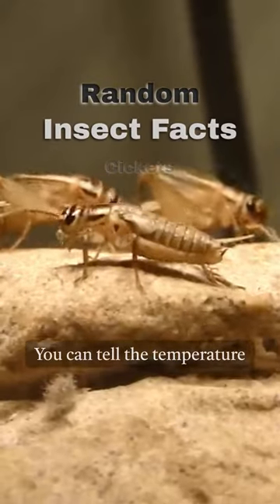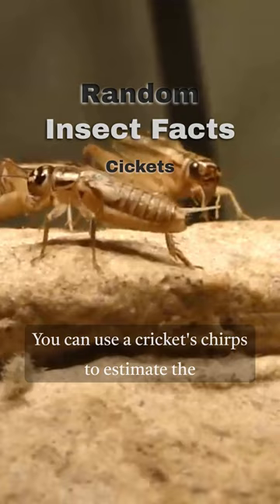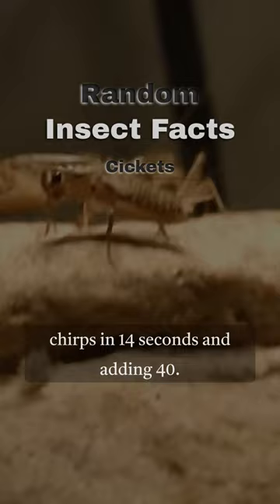Decode Nature's Thermometer: Cricket Chirp Temperature Trick!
Learn the fascinating cricket chirp method to gauge the temperature in degrees Fahrenheit! Discover how to count chirps in 14 seconds and add 40 for an accurate estimation. Nature's thermometer unveiled! 🦗🌡️